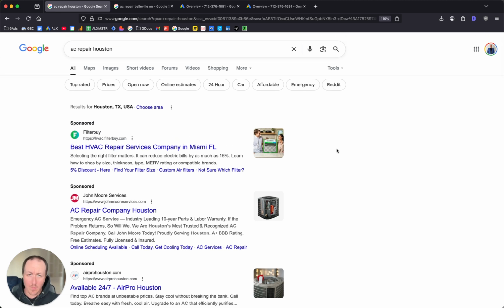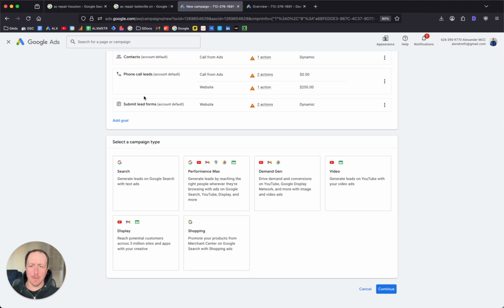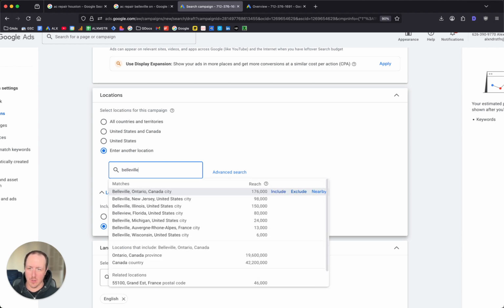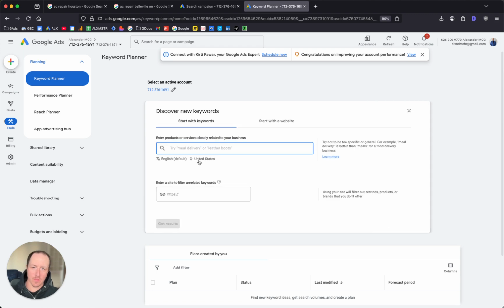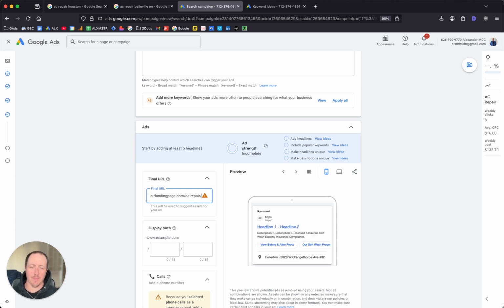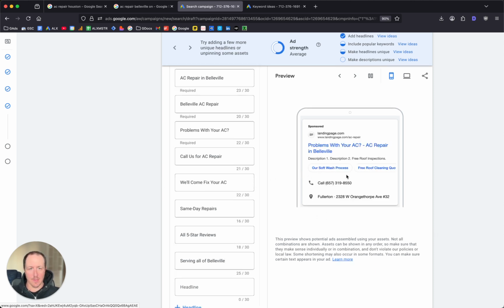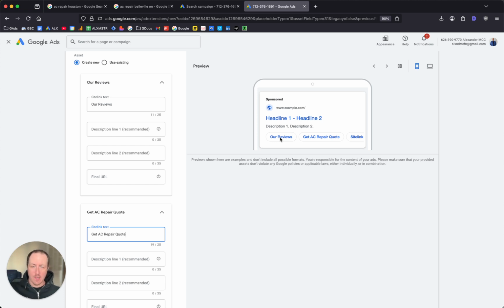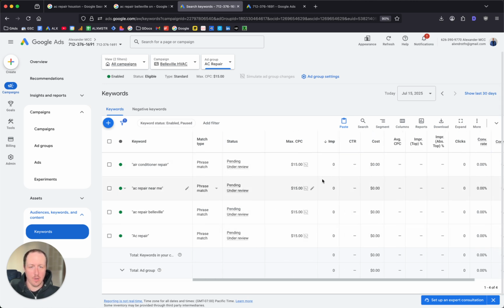Google Ads For AC Repair (Run These Ads All Summer)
✅ Want more AC repair leads from Google Ads? Let's talk

In this video, I'm going over how to set up Google Ads for your AC repair service if you're an HVAC business owner.

I'll show you why your competitors are probably leaving money on the table and how you can get ahead.

We will walk through a complete tutorial on setting up your campaigns, from choosing the right settings to doing keyword research.

I'll cover the importance of conversion tracking and explain why you should always send ad traffic to a dedicated landing page instead of your website's homepage.

My goal is to give you a clear framework for creating ads that will convert and bring in more leads for your business.